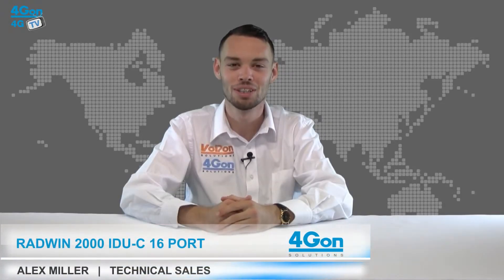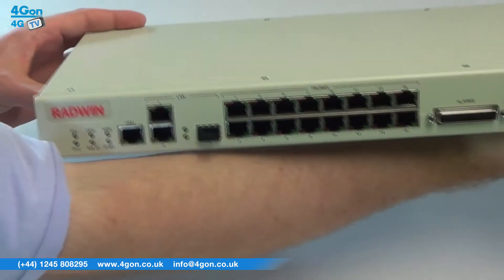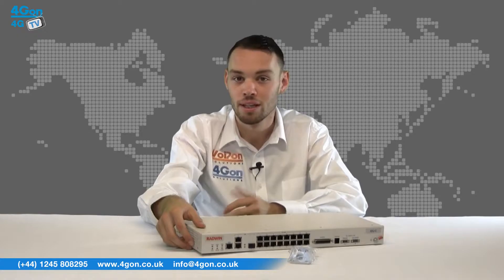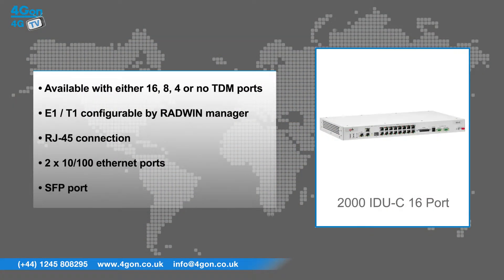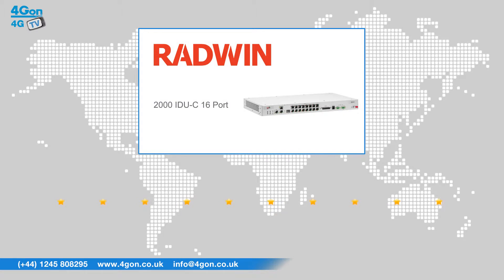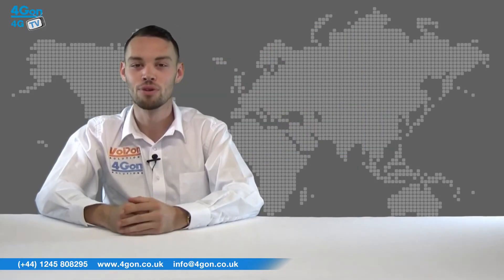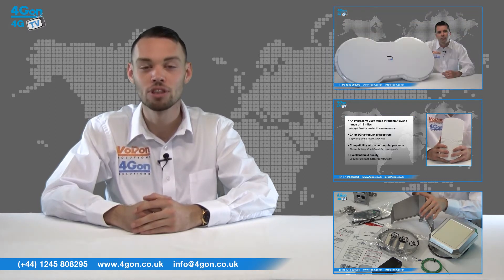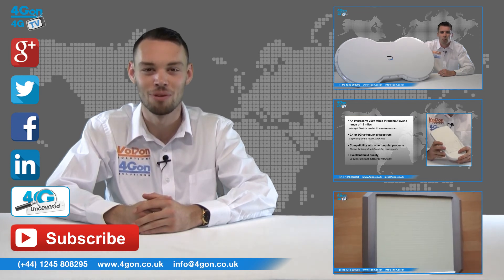RADWIN 2000 IDU-C 16 Port Review / Unboxing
Alex Miller, part of the Technical Sales team at 4Gon Solutions, takes a look at the RADWIN 2000 IDU-C 16 Port.

RADWIN’s carrier-class Indoor Units (IDU) provide Ethernet and TDM interfaces in various configurations to support a range of challenging applications.

Radwin IDU-C with 16 TDM ports, 2 Ethernet interfaces and SFP port